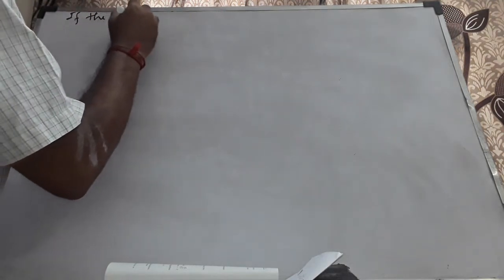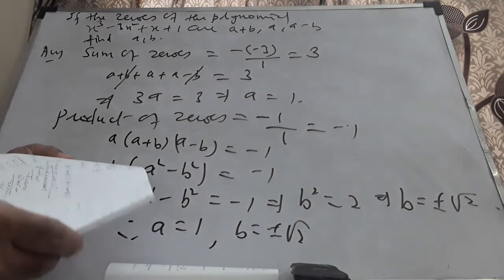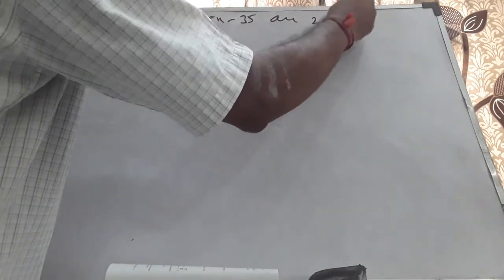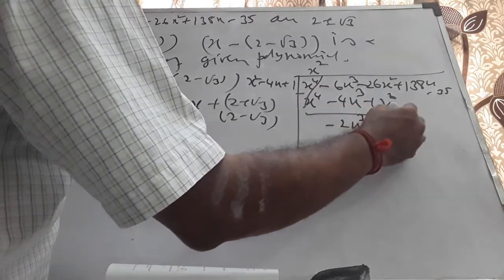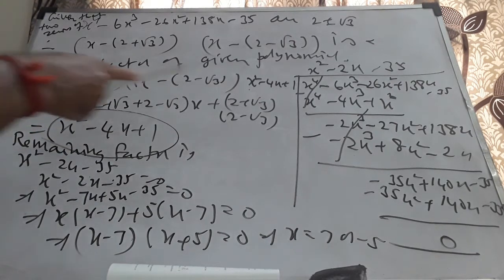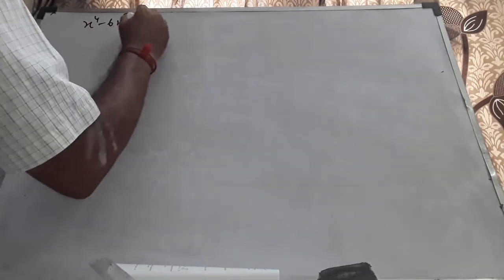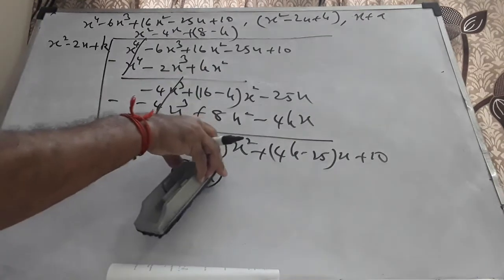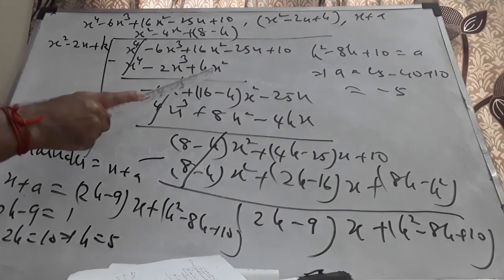X POLYNOMIALS(PART8)BY R SANKARARAMAN (11/5/2021)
This video presentation deals with some HOTS (higher order thinking skills) questions on polynomials.  Definitely it would be very useful to those students who want to appear for some competitive examinations also. Thank you students/viewers for patient  watching.  -R Sankararaman